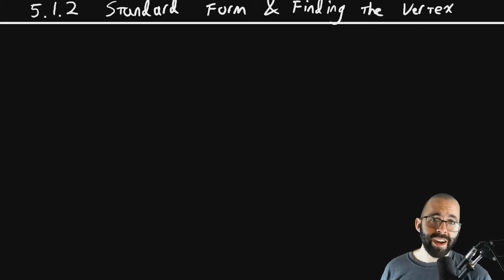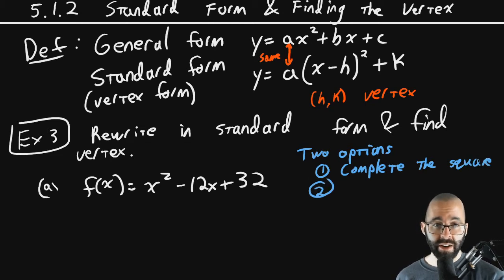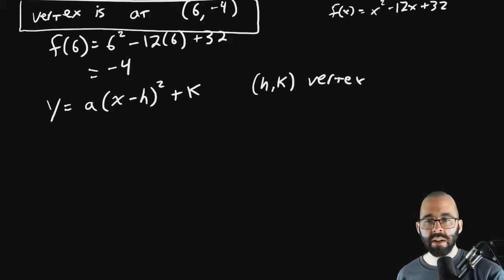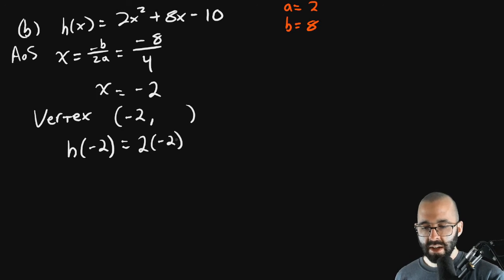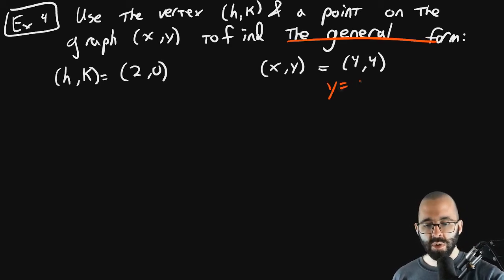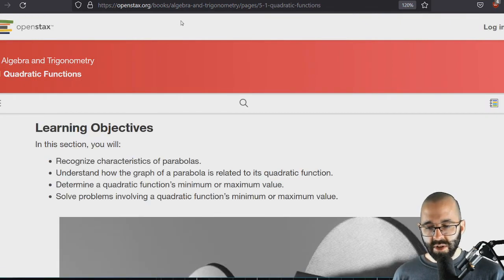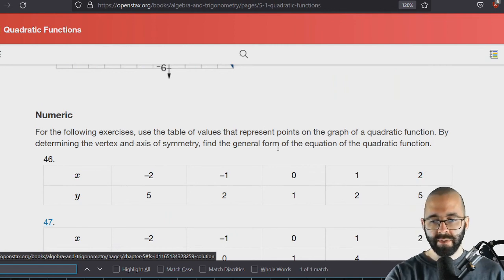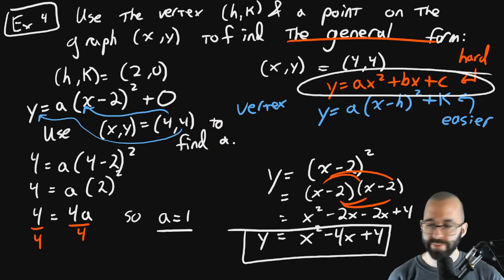5 1 2 Standard Form and Finding the Vertex FIXED